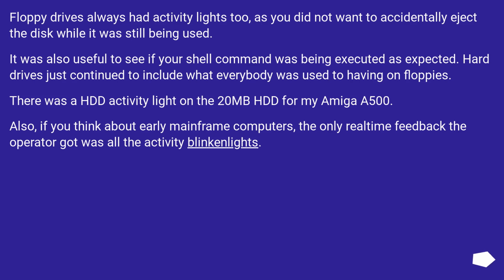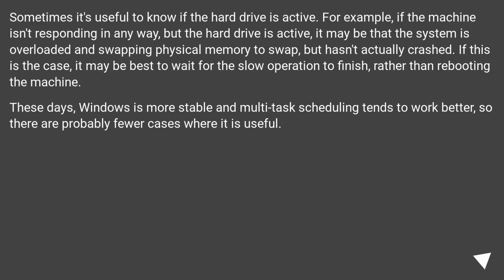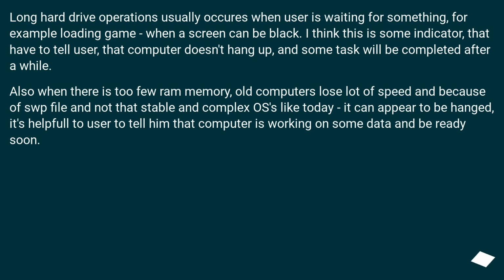What is the origin of the hard drive light?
Chapters
00:00 Question
00:24 Accepted answer (Score 53)
00:54 Answer 2 (Score 23)
01:35 Answer 3 (Score 15)
02:13 Answer 4 (Score 11)
02:56 Thank you